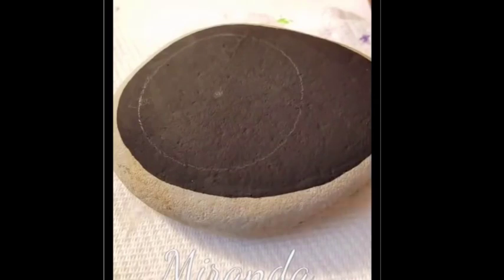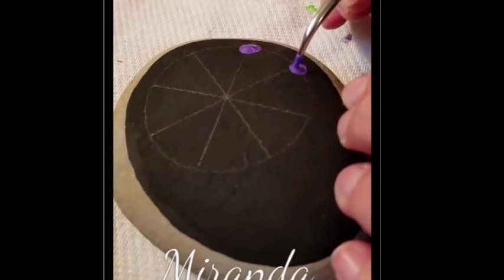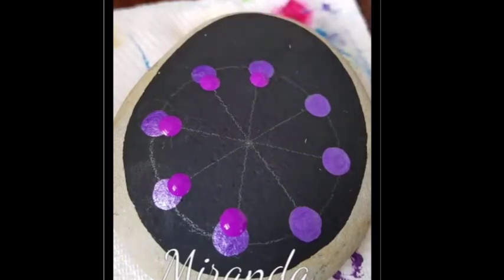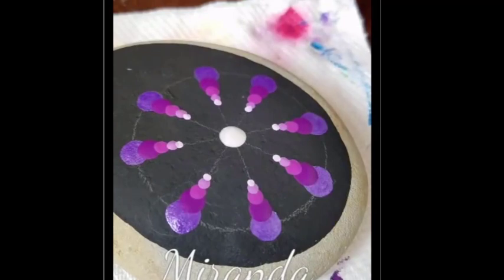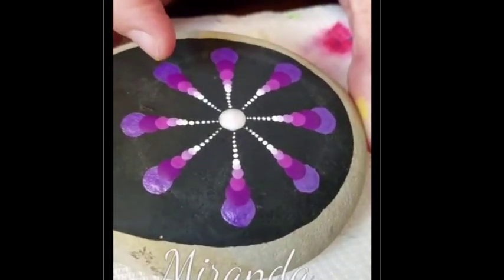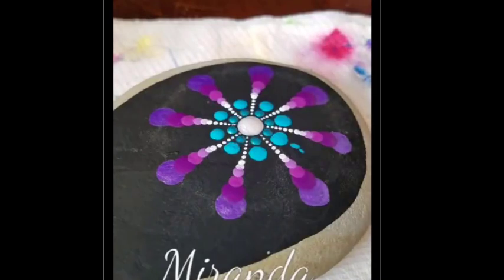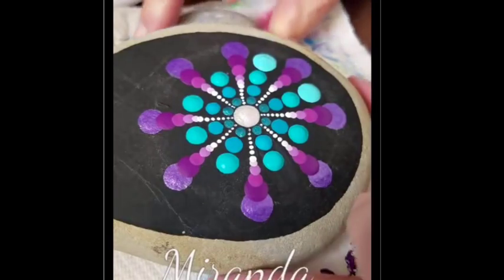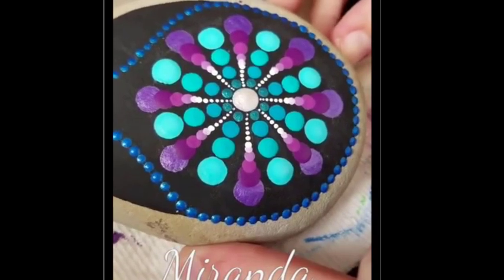Reverse Dot Mandala ~ Dot Painting on Natural Stones Miranda Pitrone ~ Resize Re-release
This is a step by step painting tutorial on how to create a reverse mandala. I came up with these over lapping dot designs years ago by a happy accident and I am so pleased with the results. Usually with a mandala we start in the center and work towards the edge, but this design is created in reverse, overlapping each layer of dots from the outer edge. It is a little more time consuming but it is a pretty result.
***RE-RELEASE **When I created this video back in 2008 I only had my camera on my phone to work with and it made the screen very small. I have redone now in 2020 it to make it a bit easier to see now.***

The Blue Angled Spot Brush
Decoart Multi Surface Sampler
DecoArt Americana Sampler Pack
Dazzling Metallics Sampler Pack

Turntable: Round

A great varnish with a UV protectant

Thank you for you support of my art.